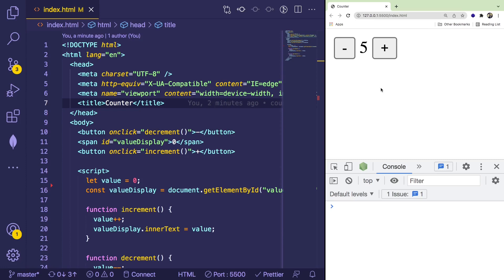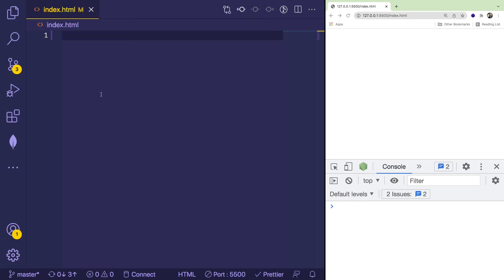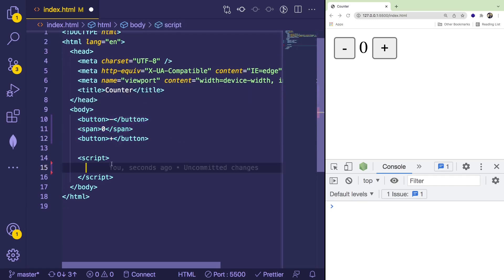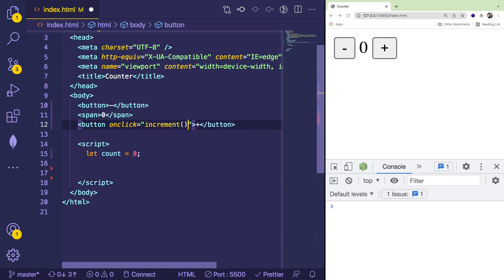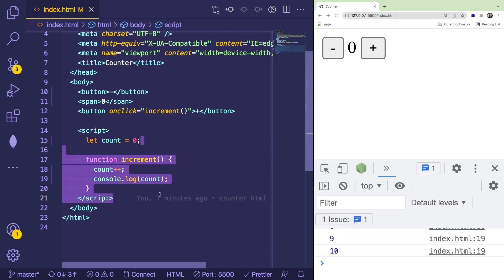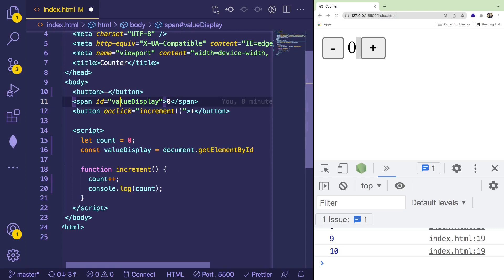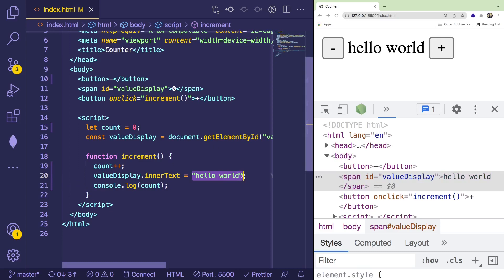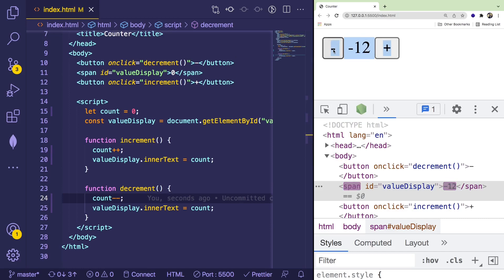How to Code an Increment Decrement Counter - Beginner Javascript Practice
A tutorial showing you how to build a simple html counter where we can increment and decrement a state number by clicking a plus and minus button.  If you don't know how to build this yourself, then be sure to checkout the other videos of this series.